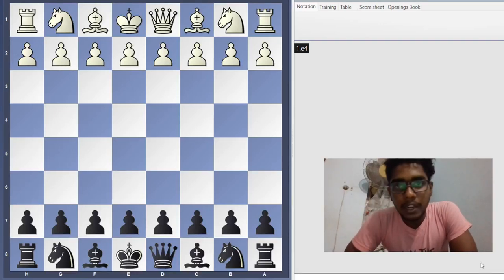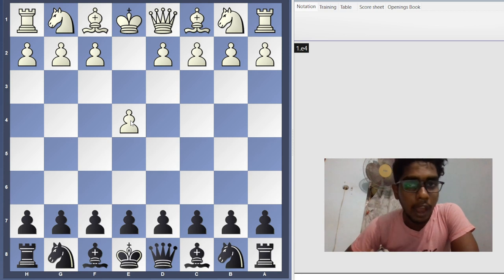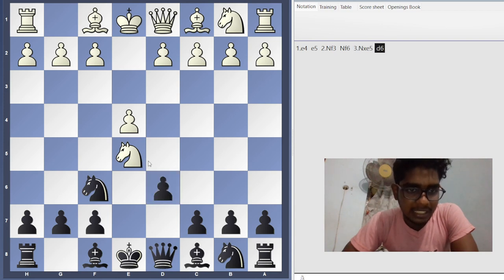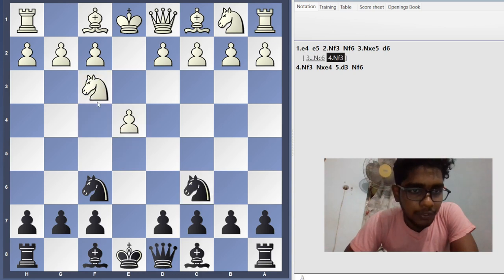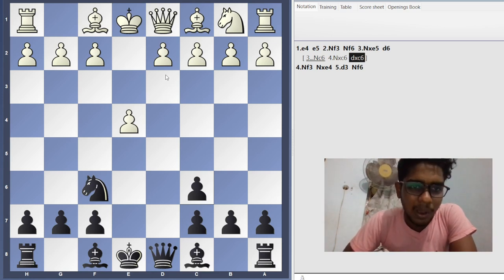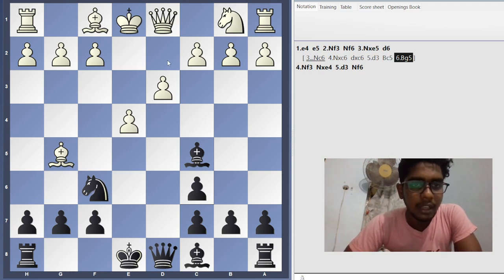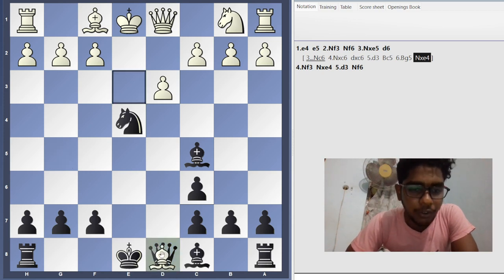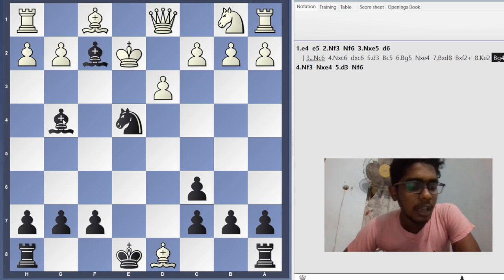basic ideas of Stafford Gambit trap - 1 (d3,Bg5)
@chess in this video I have shared ideas of how to initiate a Stafford Gambit and basic ideas of Stafford Gambit (d3,Bg5) line - trap 1
@eric-rosen according to IM Eric Rosen ''natural moves are blunders ''